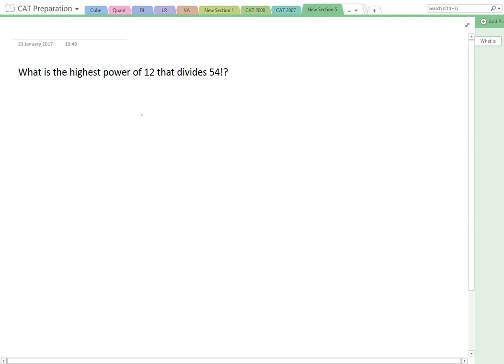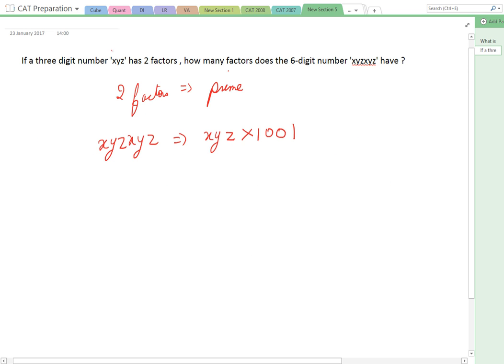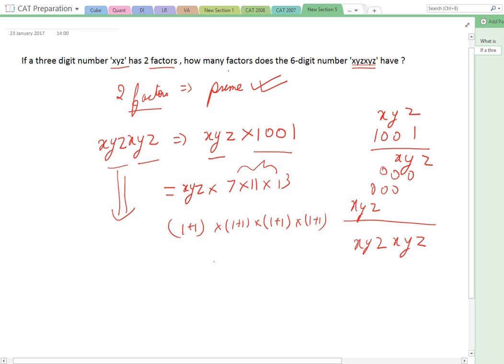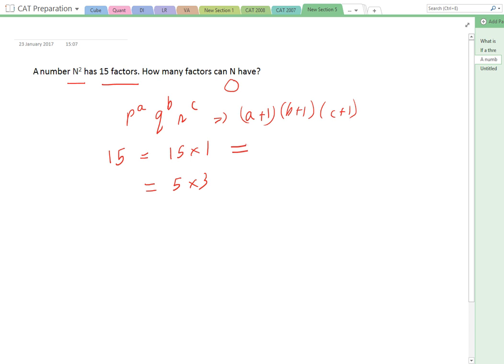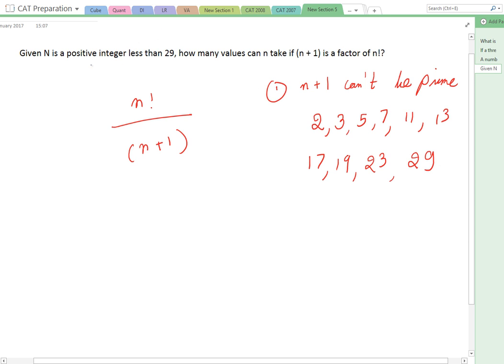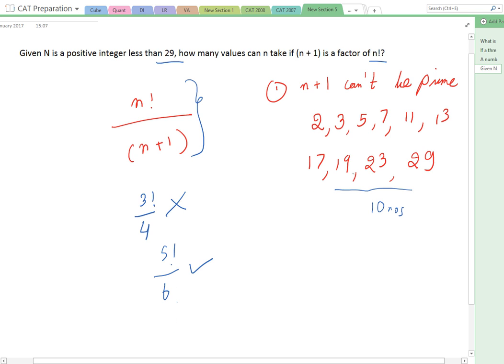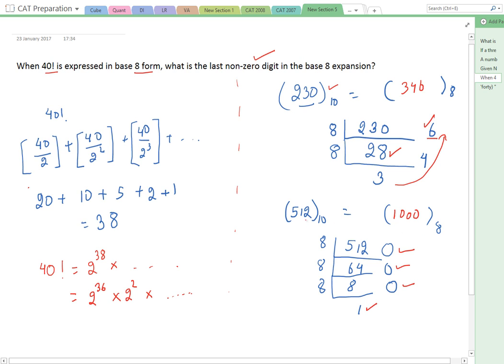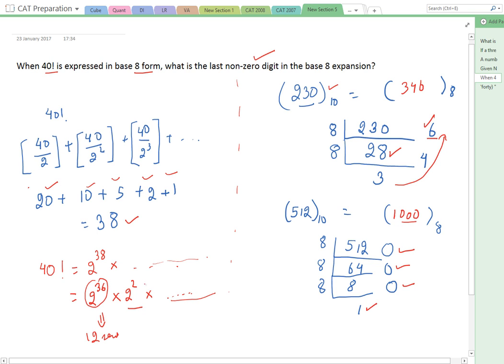Factorisation - Quiz 1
This is the solution to the quiz posted at this link

It is a quiz on Number System (factorisation) designed for the purpose of Cat preparation.

for more CAT related material